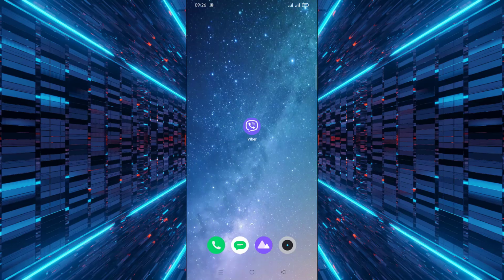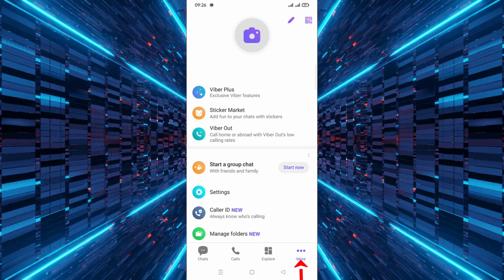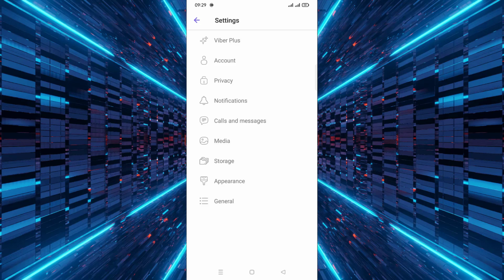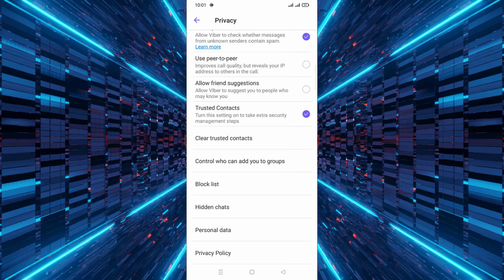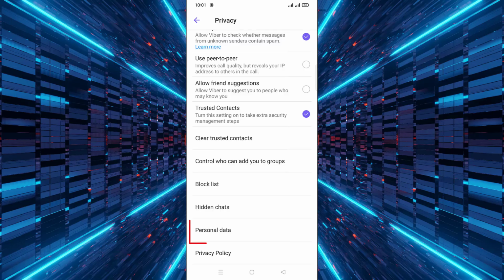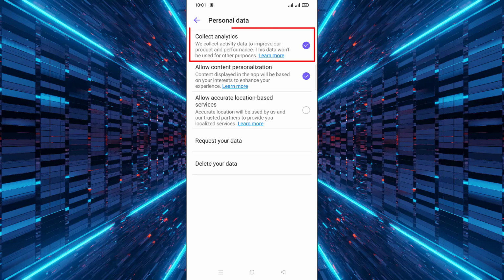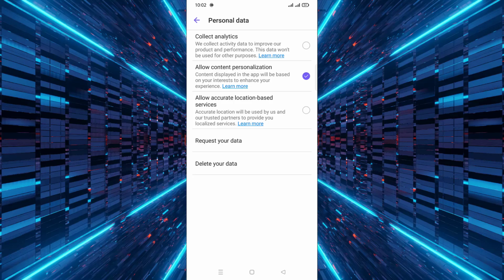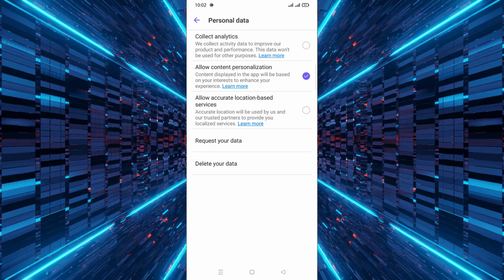How to Stop Viber from Collecting Your Data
Protect your personal data on Viber by stopping the app from collecting analytics and tracking your activity. 📱

Learn how to disable data collection in Viber and improve your privacy on mobile devices. 🛡️

This video explains Viber privacy features and shows you how to control personal data settings easily. ⚙️

Stay safe online and ensure your Viber app respects your privacy preferences. 🌐

Keep your messages and activity private while using Viber without affecting its core features. ✉️

Enable better control over your personal information and reduce tracking by Viber analytics. 🔐